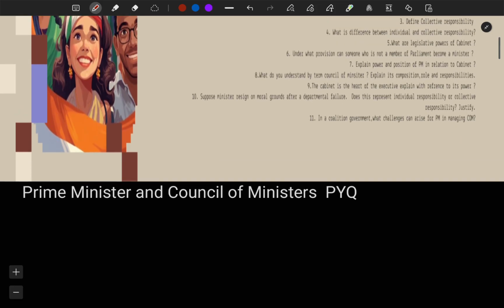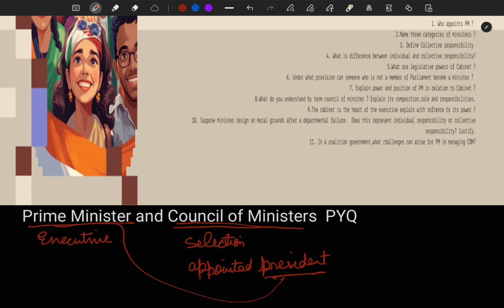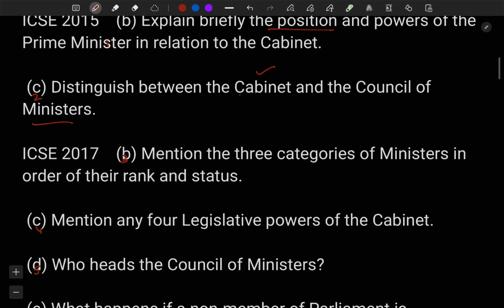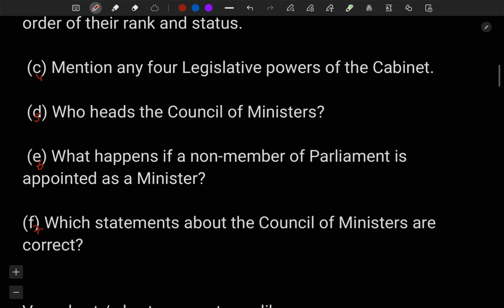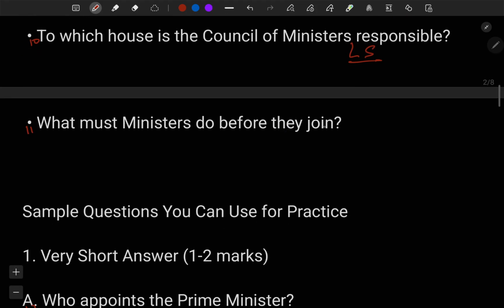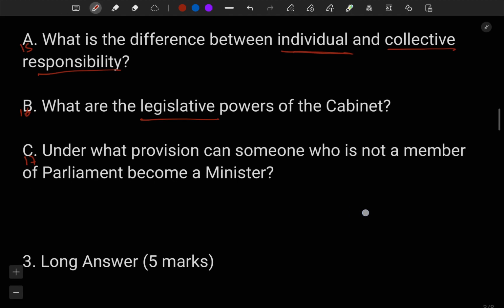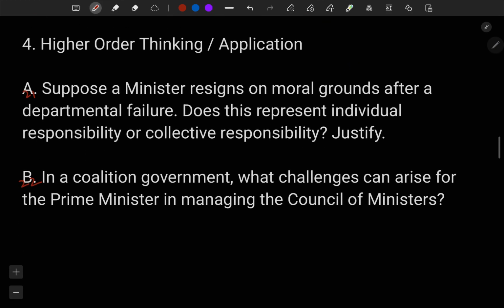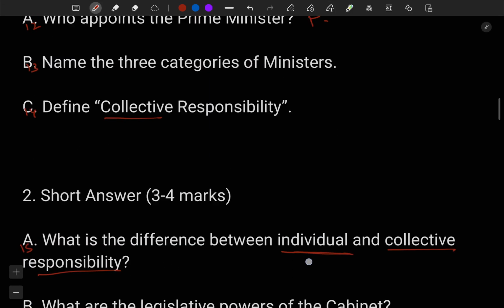Practice question for Prime Minister & COM Class 10 ICSE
📚 Prime Minister & Council of Ministers – ICSE Class 10 Civics (Chapter 3)

In this video, we revise with questions of Chapter 3: Prime Minister and Council of Ministers from ICSE Class 10 Civics in a simple and easy-to-understand way. Perfect for exam preparation, quick revision, and concept clarity.

 telegram link  in channel description to download notes
📖 What You’ll revise:

✅ Appointment and formation of the Council of Ministers
✅ Tenure of the Prime Minister and Ministers
✅ Functions – Policy making, Administrative, Legislative, Financial & Emergency powers
✅ Position and powers of the Prime Minister
✅ Collective and Individual Responsibility of the Cabinet
✅ Distinction between the Council of Ministers and the Cabinet